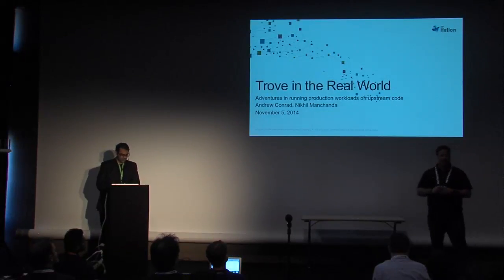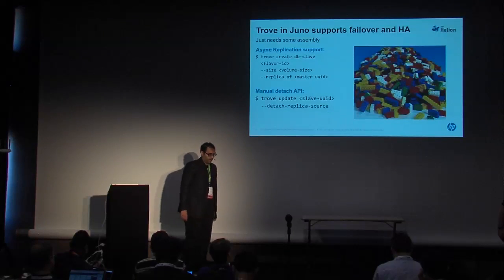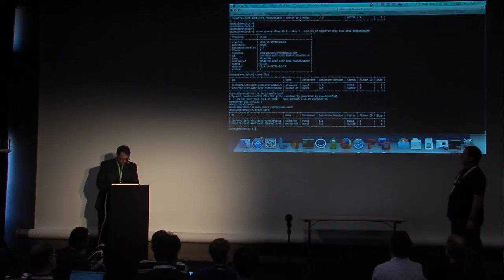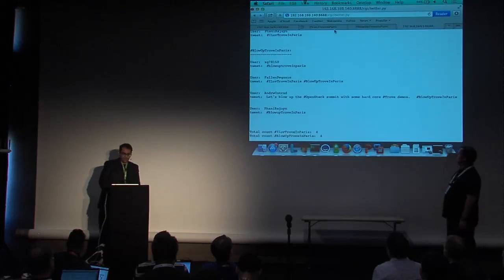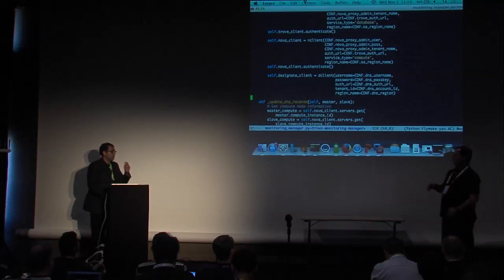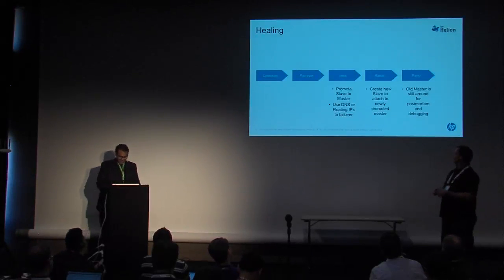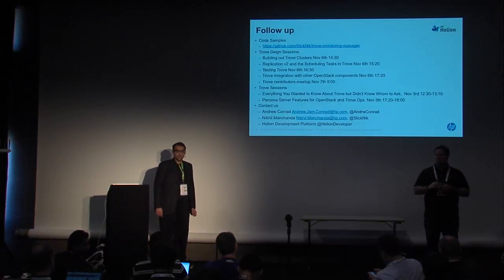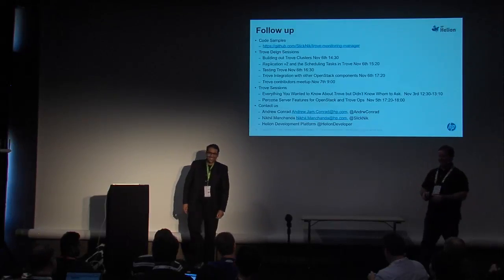Trove in the Real World - Adventures in Running Production Workloads on Upstream Code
As of the Juno release, Trove will contain all the features necessary to deploy mission critical apps. Unfortunately a number of the necessary production features are not available in a out of the box ready to use manner…Full session details